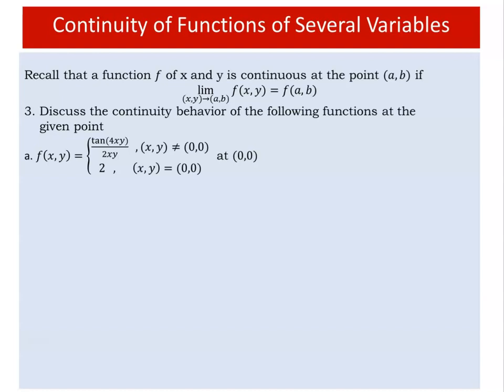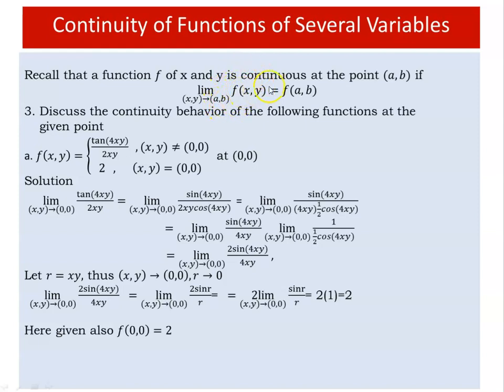Discussion on continuity of functions of several variables